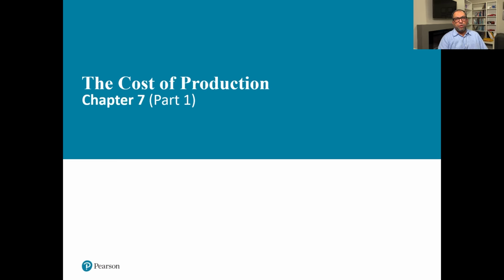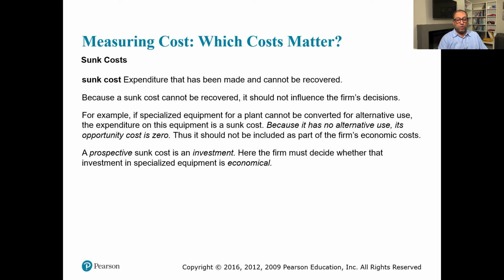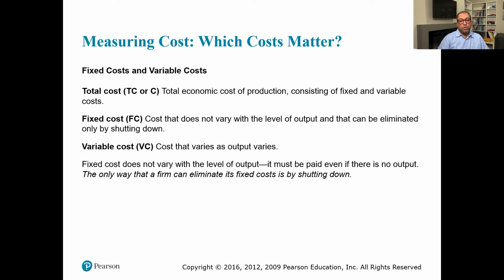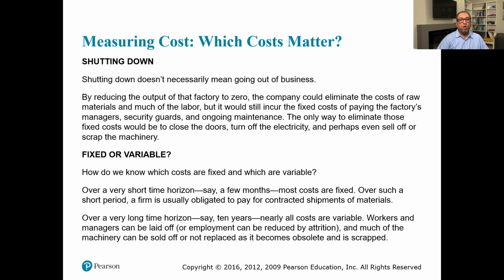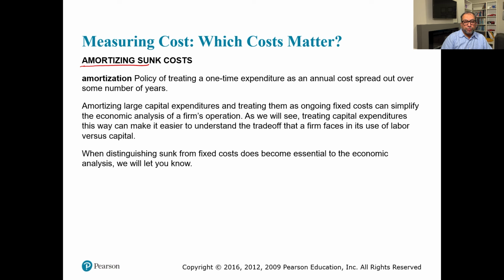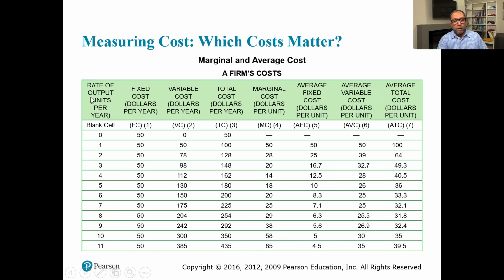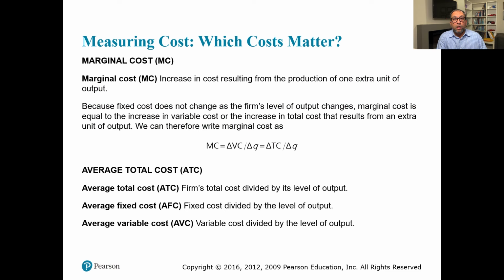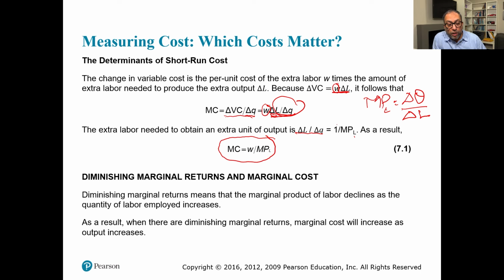The Cost of Production Part- 1| Economic Cost | Cost Function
Measuring Cost: Which Costs Matter?
Cost in the Short Run
Cost in the Long Run
Long-Run versus Short-Run Cost Curves
Production with Two Outputs—Economies of Scope
Dynamic Changes in Costs—The Learning Curve
Estimating and Predicting Cost
Appendix: Production and Cost Theory—A Mathematical Treatment